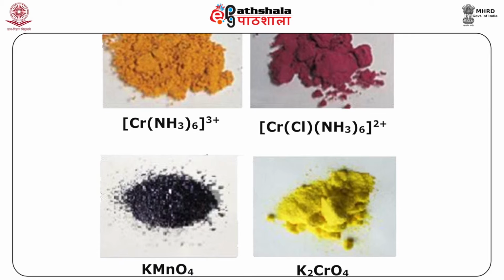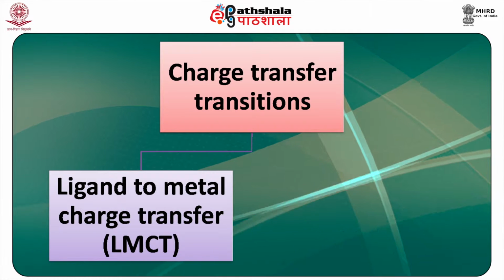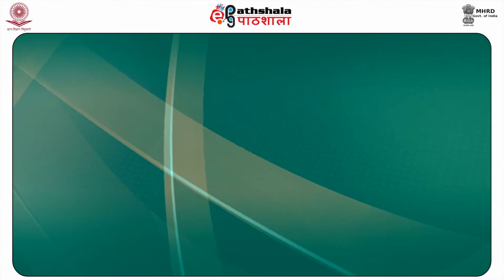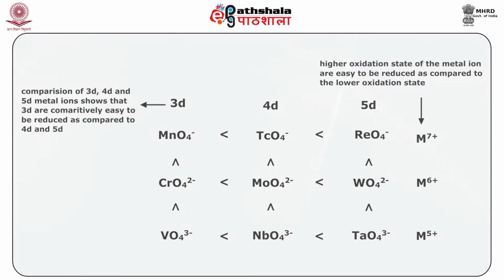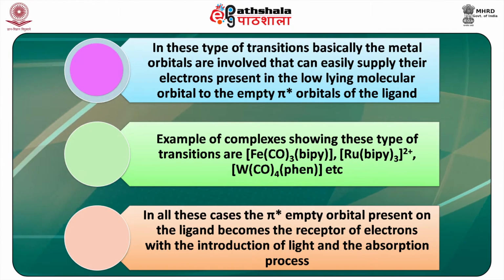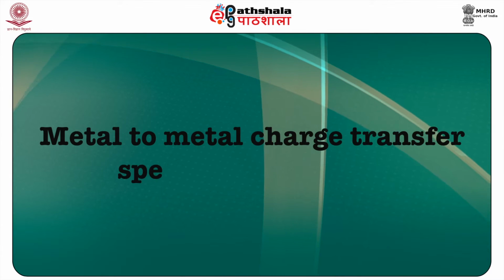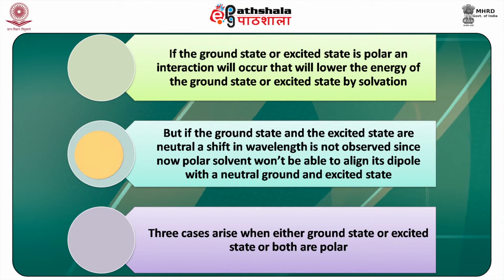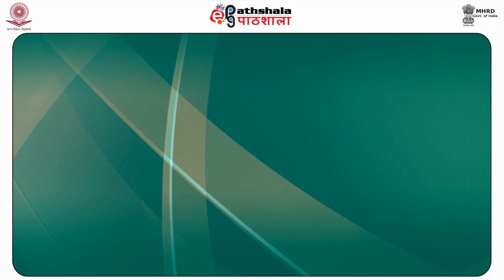Electronic spectra of coordination complexes - IX (CHE)